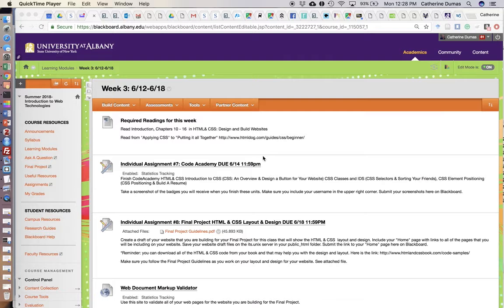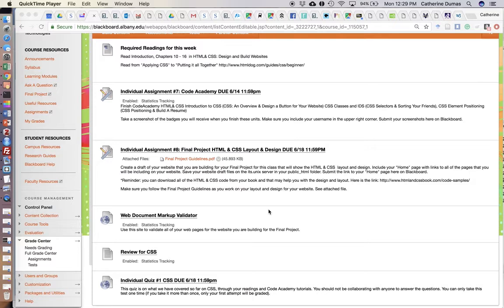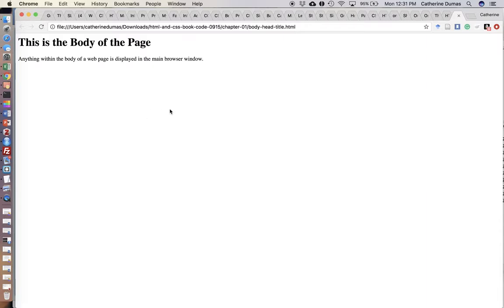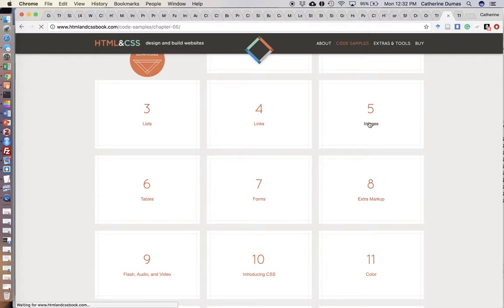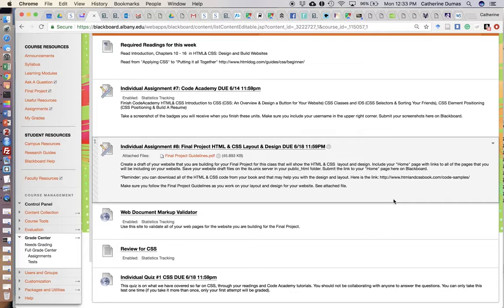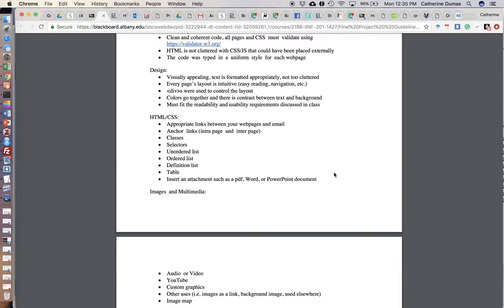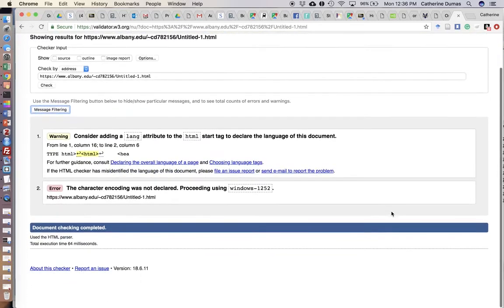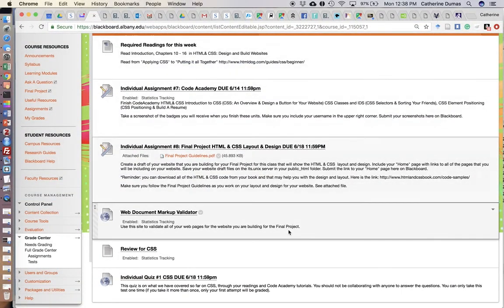INF 201: Week 3: 6/12-6/18